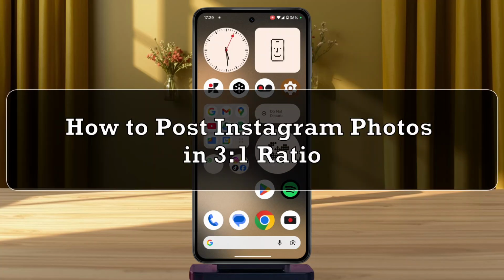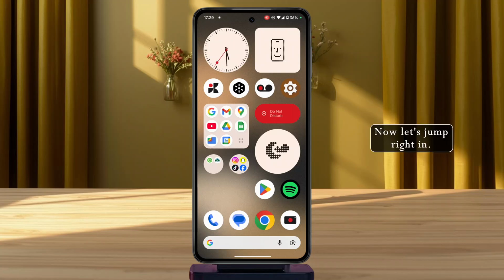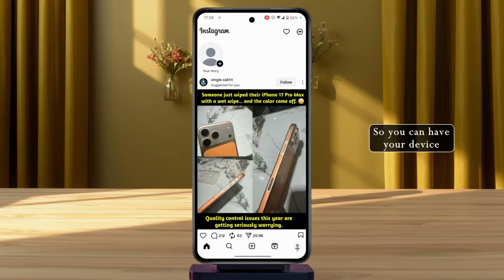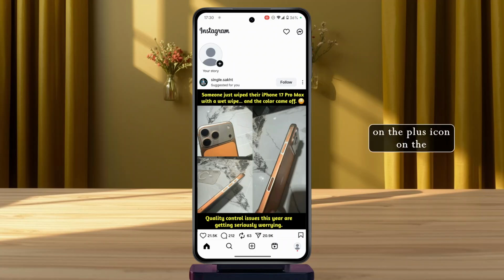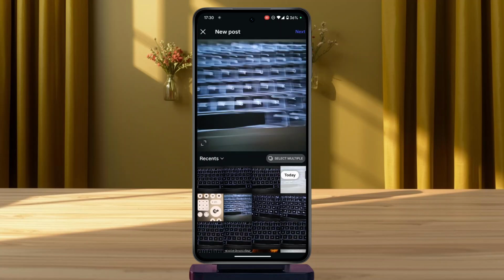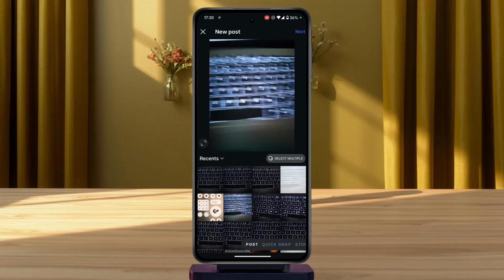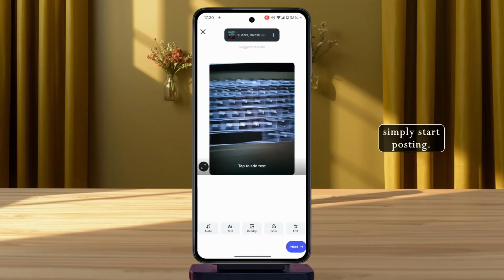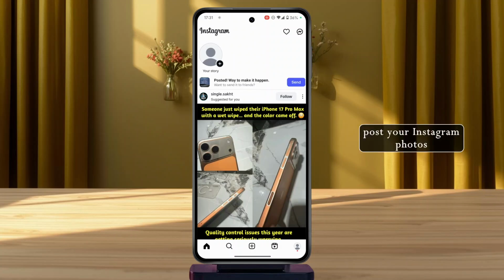How to Post Instagram Photos in 3:1 Ratio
How to Post Instagram Photos in 3:1 Ratio (2026)!
Want to upload ultra-wide photos on Instagram using a 3:1 ratio? This video will guide you step by step on how to post Instagram photos in 3:1 ratio quickly and easily. Whether you're wondering, “Does Instagram support 3:1 ratio?” or need help resizing and cropping your image properly, this tutorial has you covered. Learn the best method to adjust your photo dimensions, avoid automatic cropping, and maintain high quality. Watch now to see how you can post Instagram photos in 3:1 ratio in 2026!

Timestamps:

00:00 How to Post Instagram Photos in 3:1 Ratio
00:10 Does Instagram Support 3:1 Ratio?